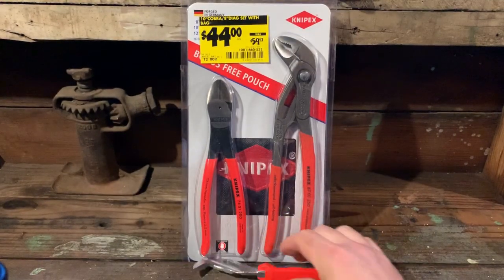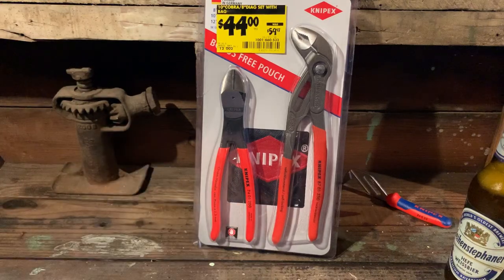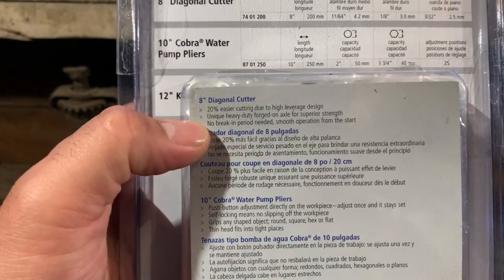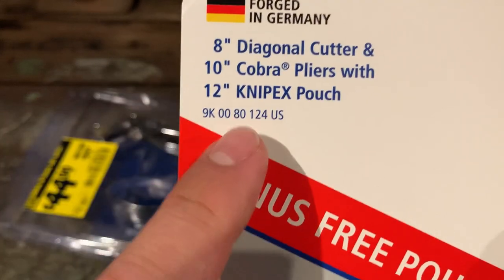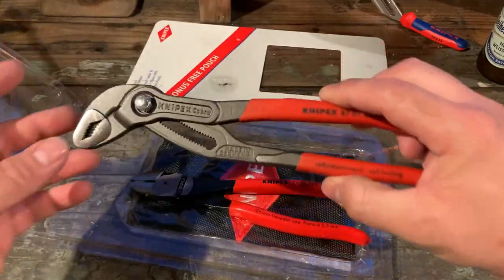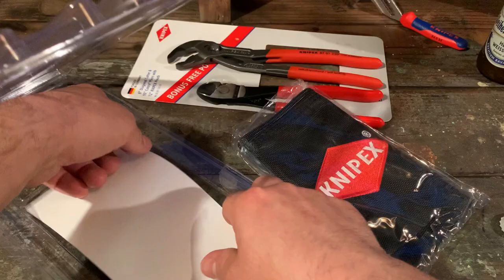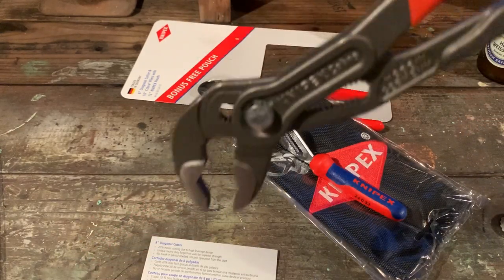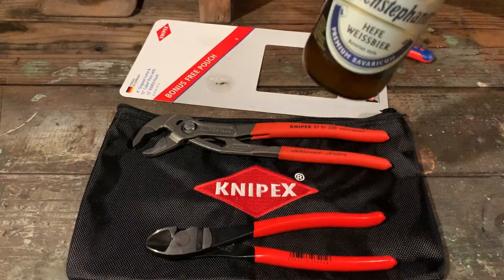Knipex Home Depot Deal